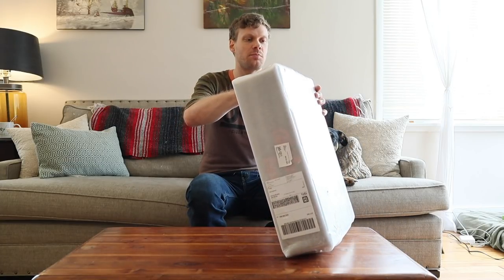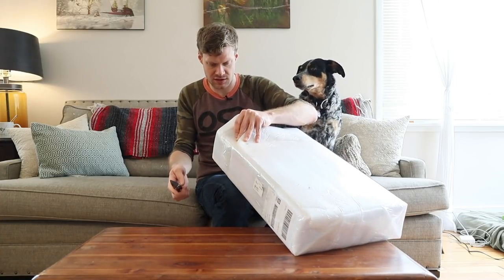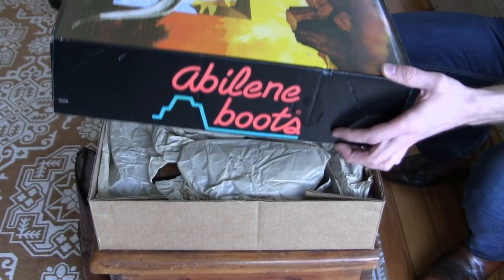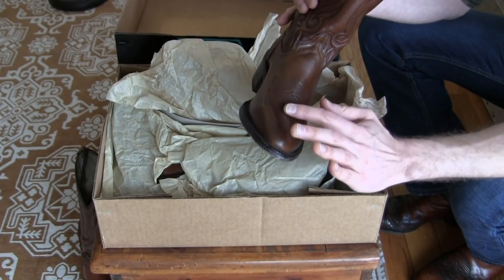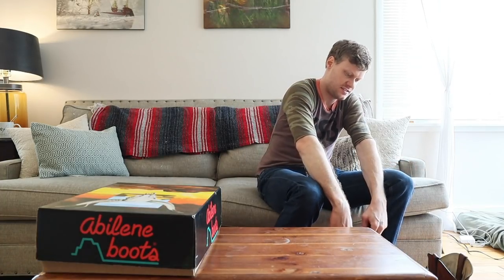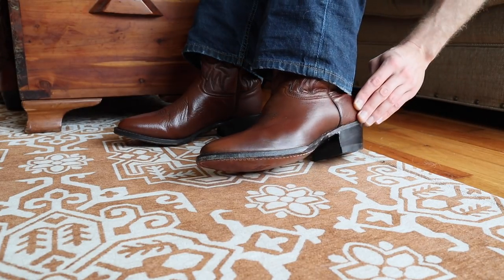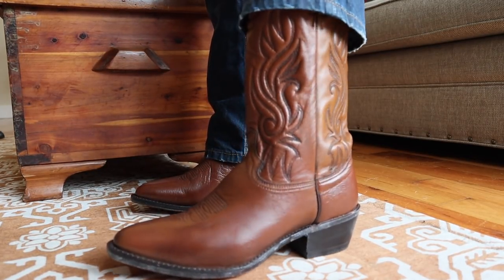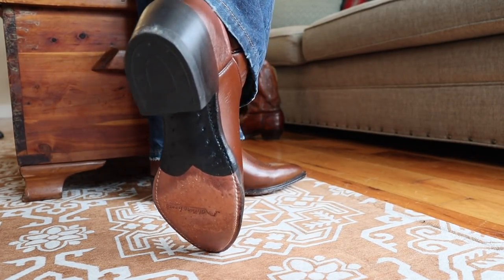Abilene Cowboy Boots Unboxing and Review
Aaron Watson sent me some Abilenes and I unbox and review them. Awesome boot. Too bad for me... they didn't fit.

Next Thursday, March 7th, I'll pick one person at random and I'll send them these boots.

ON A PODCAST - If you liked this video, you might also like to listen to my friend David's podcast, Perception is Reality. I was a guest and we talked about people's perceptions about cowboy boots. Listen here: